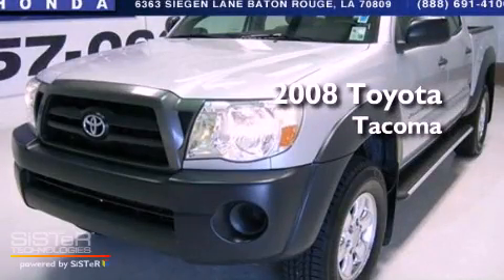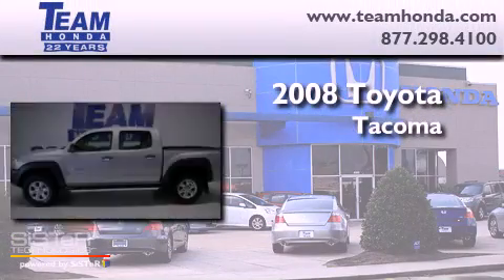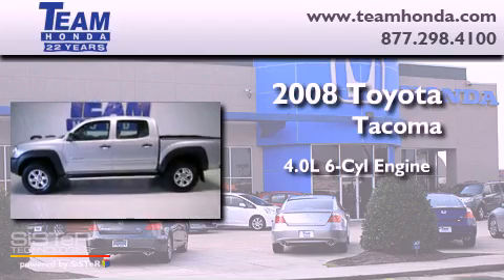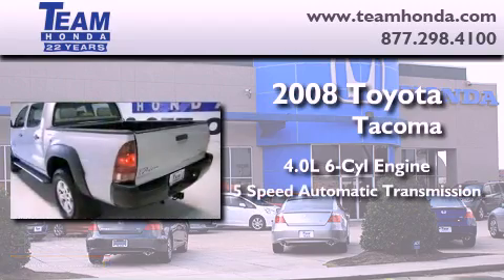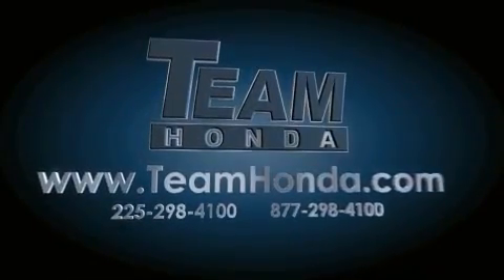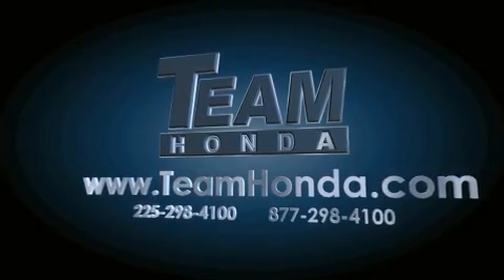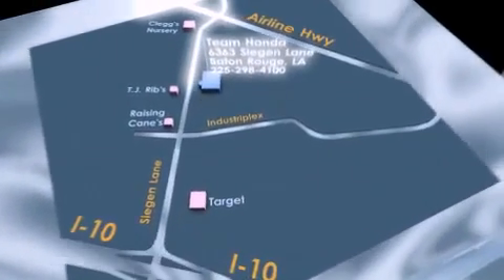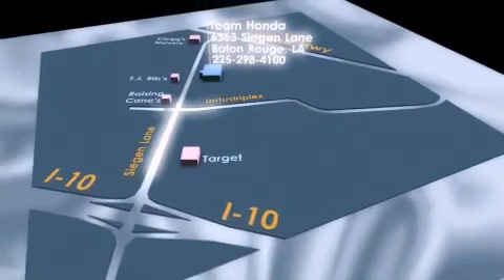2008 Toyota Tacoma New Orleans LA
Year : 2008
 Make : Toyota
 Model : Tacoma
 Engine : 4.0L V6
 Trans . : Automatic
 Exterior : Silver Streak Mica
 Miles : 79,356
 Interior : Graphite
 Stock : 124303B2